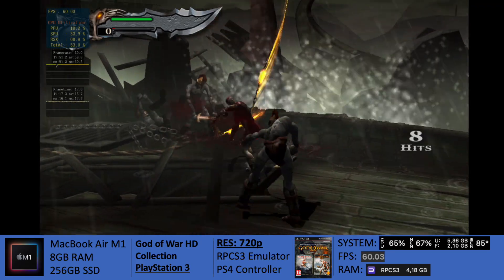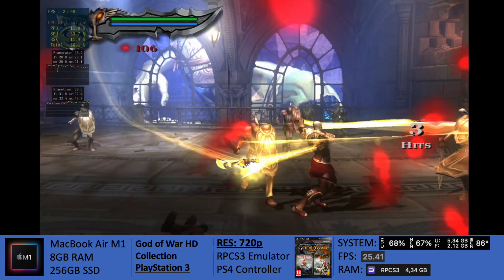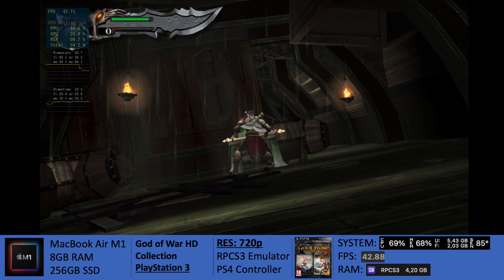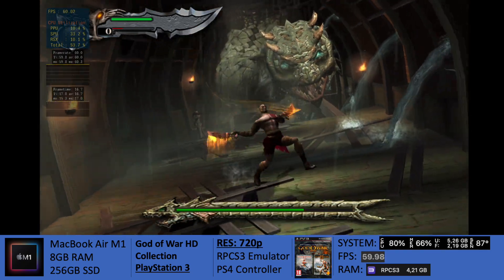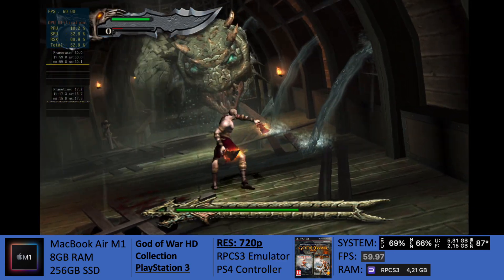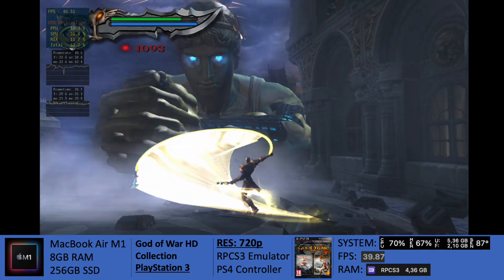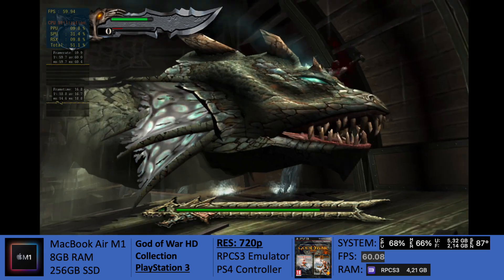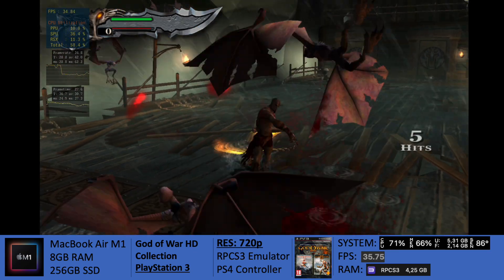M1 RPSC3 emulation - God of War HD Collection - PlayStation 3 - MacBookAir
M1 MacBook Gaming - God of War HD Collection -  PlayStation 3 - RPCS3

Hi guys! Today I can finally say that God of War HD Collection is running on the M1 Mac. Im so excited because this game was a mess 5 days ago, but now it is! (even if it's not running at a smooth 60fps!) The point here is how fast emulation is evolving! Cheers to everyone who's updating and developing the emulator! Please enjoy!
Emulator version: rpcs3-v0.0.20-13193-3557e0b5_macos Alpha